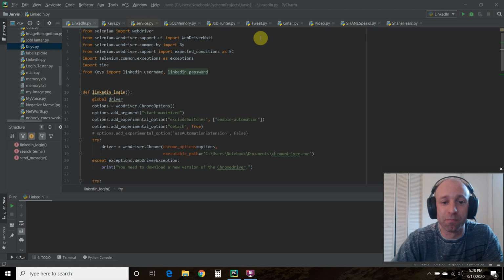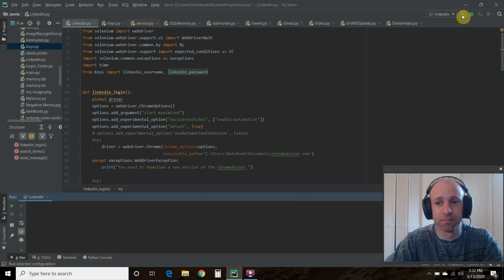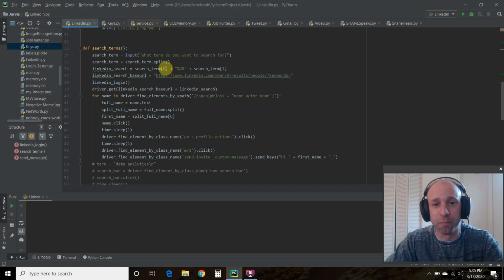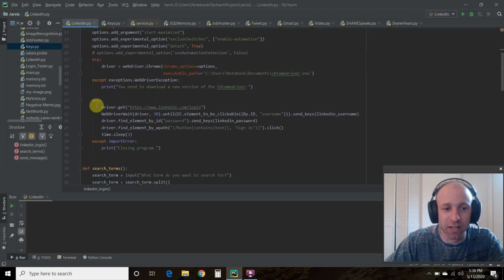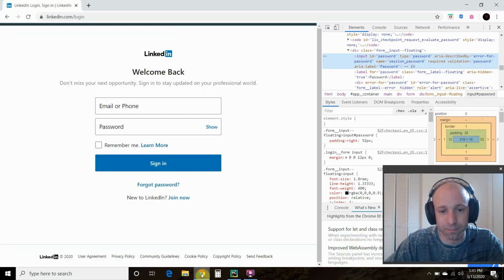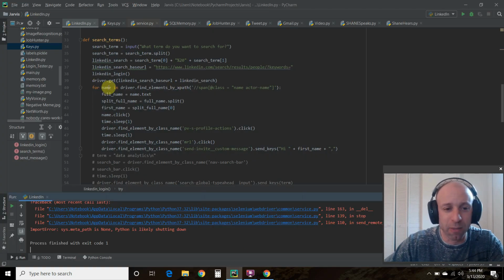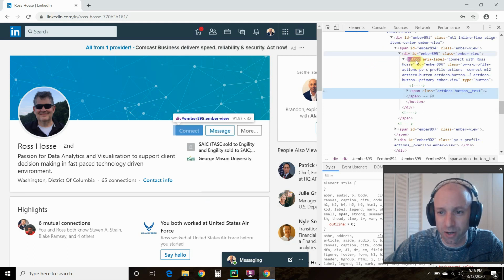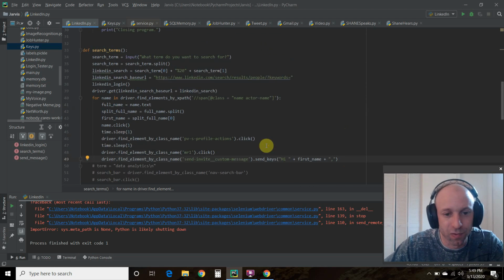Python LinkedIn Automation with Selenium | #54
In this video, we're going to do some Python LinkedIn Automation with Selenium.  I was asked how I would approach automating a recruitment process of sending people with a skill set a personalized message.  Since, LinkedIn doesn't have a personal API and isn't really a fan of automation, we have to webcrawl/webscrape with Selenium.  Thanks!